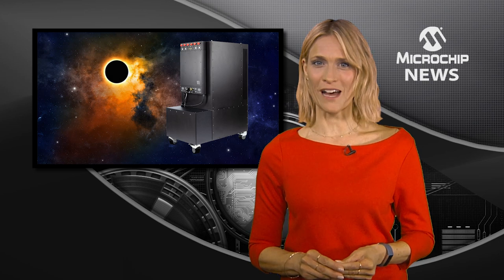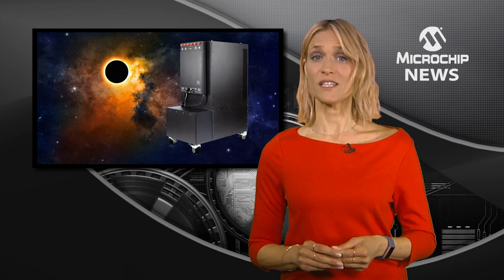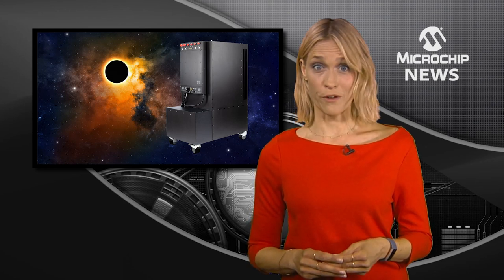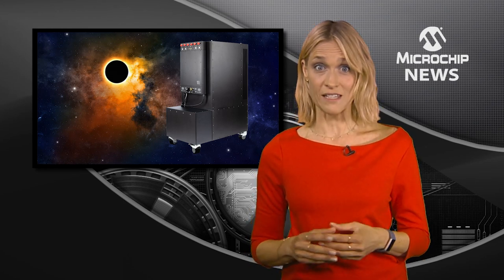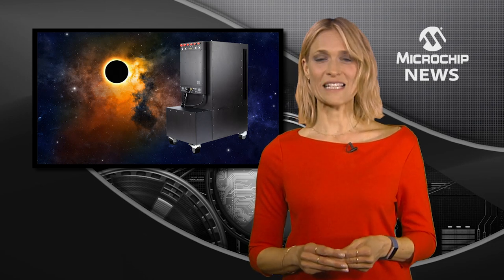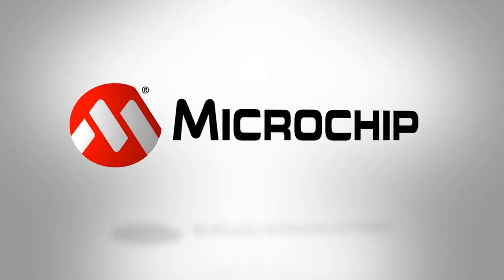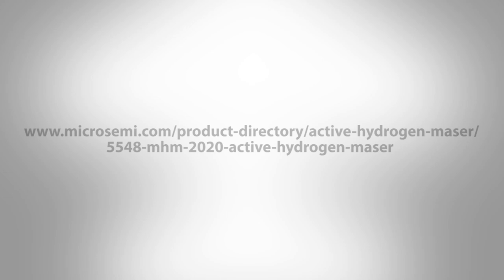Precise Atomic Clock Performance Upgrade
[MNV381] Microchip gives its most precise atomic clock a performance upgrade.